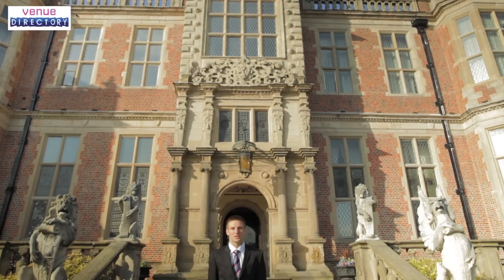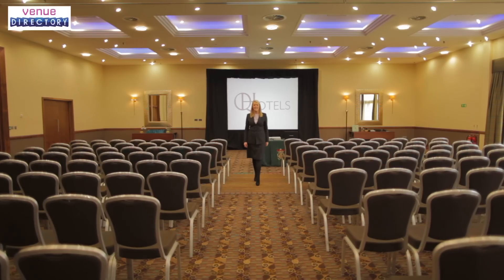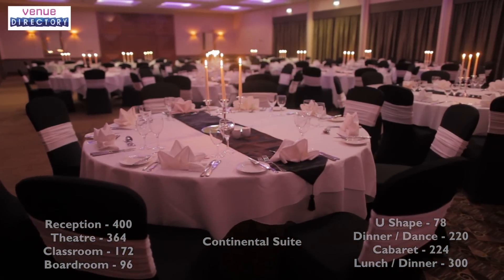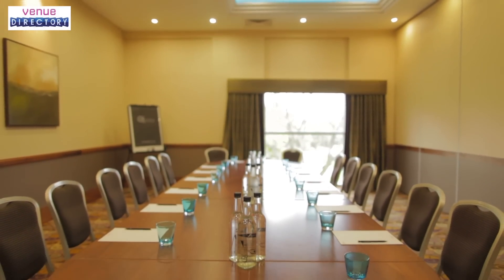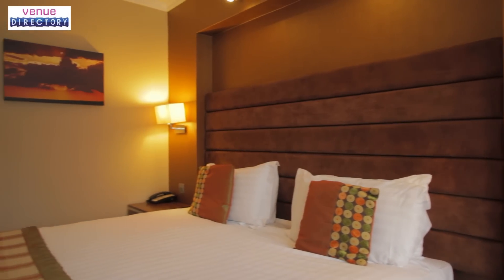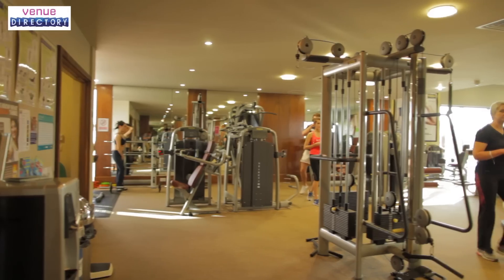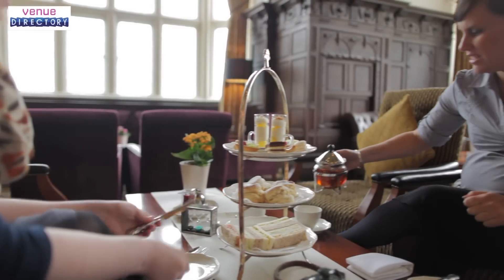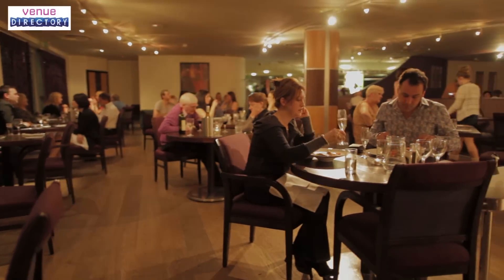Cheshire | Crewe Hall | venuedirectory.com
CREWE HALL - Cheshire

Crewe Hall, in the heart of Cheshire is one of a kind mixing historic Jacobean and sharp 21st Century design.  Just minutes from the M6 and only 29 miles from Manchester Airport gives accessibility to both national and international delegates.

This magnificent hotel offers 17 flexible meeting and event rooms for up to 364 delegates; the modern suites in the state-of-the-art events centre create the ideal learning environment for training events. Whereas the meeting rooms with original features provide an inspirational setting ideal for board meetings.

Whilst here don't miss out on the contemporary west wing, AA rosette award-winning restaurant with menus devised by their dedicated chefs Crewe Hall can guarantee after one visit that your taste buds will love you forever.

CHESHIRE

Meeting planners seeking a deceptively diverse destination for conferences, meetings and events at the heart of the North West region of England will appreciate the county of Cheshire.

Comprising ancient Roman ruins, a modern city, market towns and glorious countryside, Cheshire effortlessly blends old and new to provide a captivating meetings region packed with exceptional venues.

The hills and valleys of the Cheshire Peaks are among the natural settings ideal for outdoor pursuit teambuilding events and corporate activities whilst charming market towns such as Crewe, Ellesmere Port, Knutsford, Macclesfield, Nantwich, Warrington and Wilmslow provide a superb selection of conference and events venues making them the perfect base from which to explore the area.

In addition, the historic cathedral city of Chester, situated on the banks of the River Dee, offers a taste of traditional England with a modern twist, being a vibrant urban centre which values its historic roots and again offers an outstanding choice of meeting spaces and venues well equipped to cater for all corporate events. Across the county stately homes, historic buildings and country house hotels rub shoulders with contemporary conference centres and sporting or academic venues allowing event organisers to find the perfect venue ideally suited to meet their needs.

Well connected to the motorway and railway networks, including high-speed services to London in 2 hours, the region is easy to reach for national conference delegates whilst international travellers will find the region equally as accessible via Manchester and Liverpool airports.